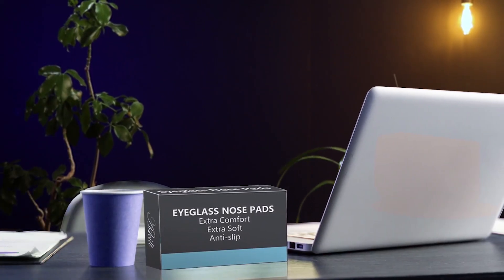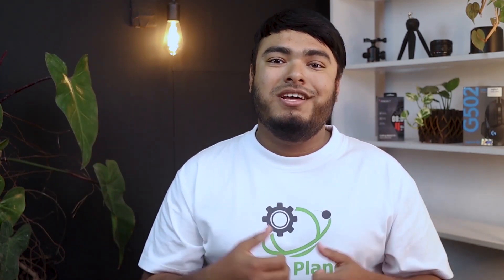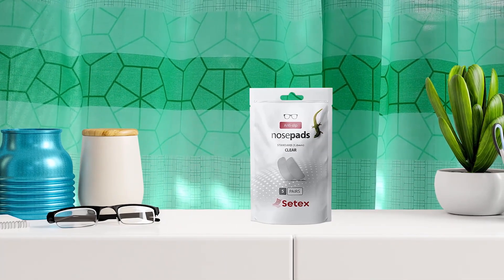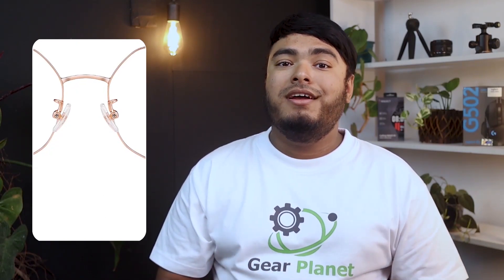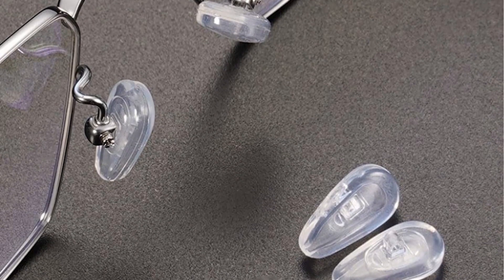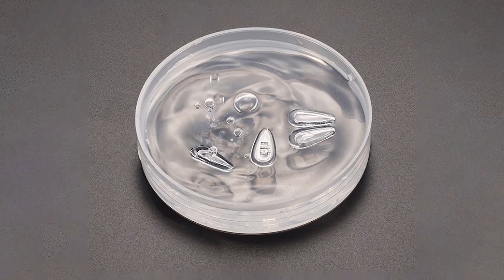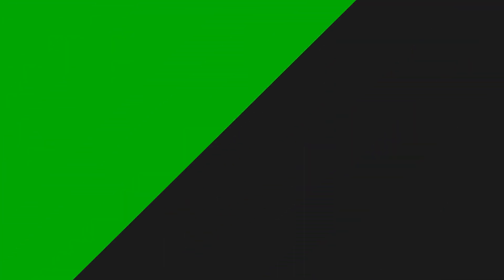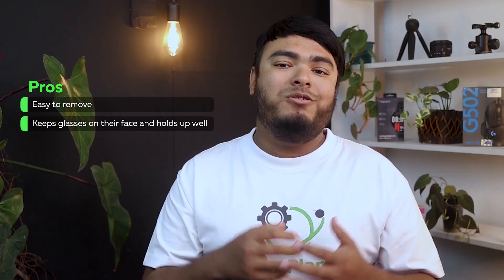Top 5 Best Nose Pads for Glasses Review in 2023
best nose pads for glasses featured in this Video:
NO. 1. PTSLKHN 5 Pairs of Eyeglass Nose Pads
NO. 2. Askilt Eyeglass Nose Pads
NO. 3. Setex Gecko Grip 1mm Anti Slip Eyeglass Nose Pads
NO. 4. Mr.ZzjOOj Eyeglasses Nose Pads
NO. 5. SF SONFAN Silicone Adhesive Eyeglass Nose Pads

🕝Timestamps🕝
0:00 - Introduction
0:09 - PTSLKHN 5 Pairs of Eyeglass Nose Pads
1:03 - Askilt Eyeglass Nose Pads
1:49 - Setex Gecko Grip 1mm Anti Slip Eyeglass Nose Pads
2:35 - Mr.ZzjOOj Eyeglasses Nose Pads
3:24 - SF SONFAN Silicone Adhesive Eyeglass Nose Pads

★what is nose pad glasses?
Nose pad glasses are eyeglasses that have small pads, typically made of silicone, attached to the inside of the frames near the nose bridge. These nose pads help to keep the glasses securely in place on the wearer's face and reduce the pressure on the nose bridge. They are often used in conjunction with eyeglasses that have a wire frame, as the wire frames can put more pressure on the nose bridge.